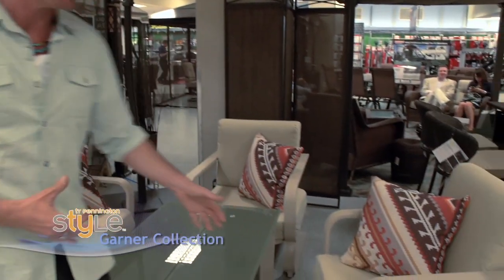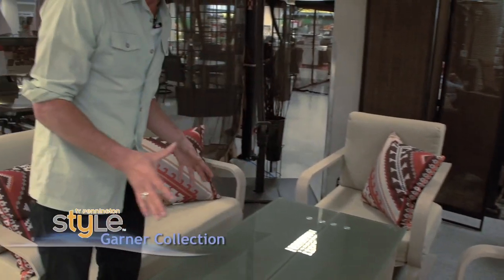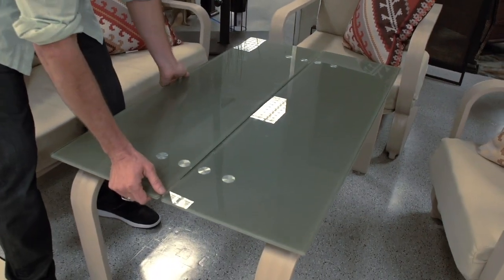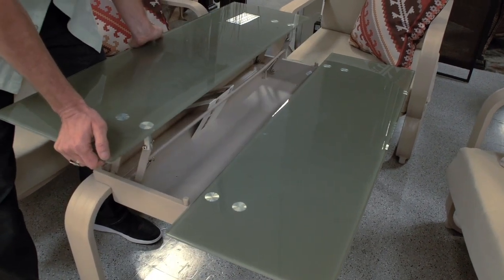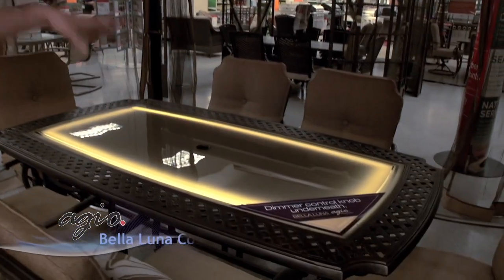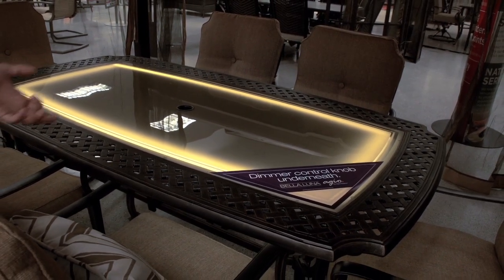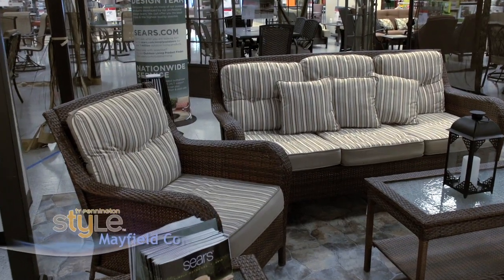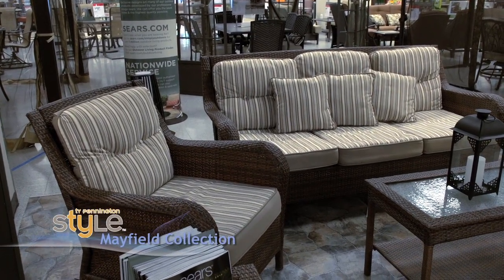Ty Pennington introduces Sears Patio 2013 Collection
Ty Pennington shows what's new in the 2013 Sears Outdoor Living Collection!